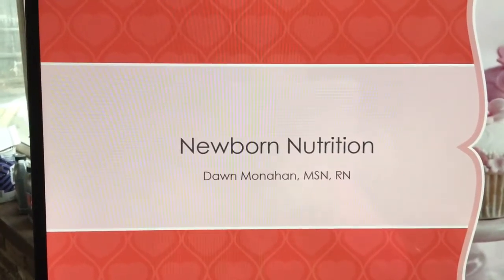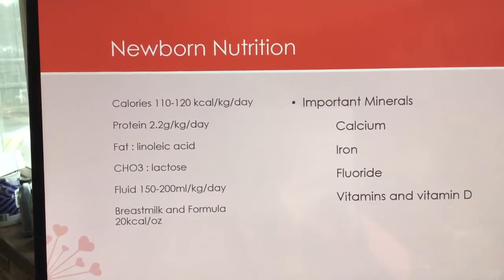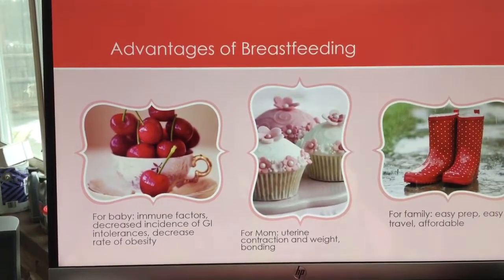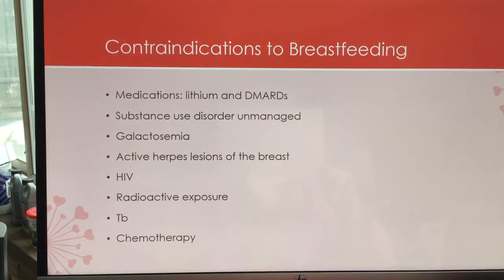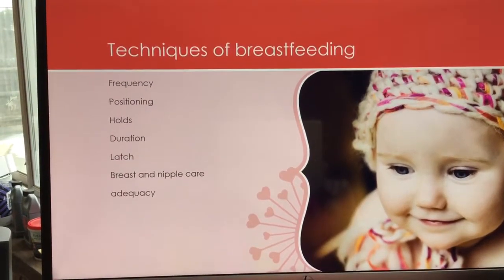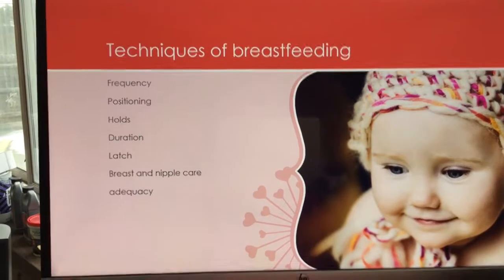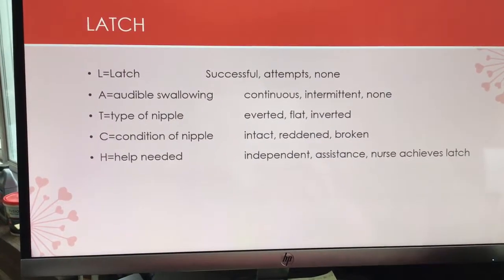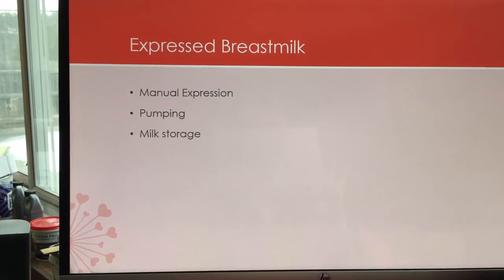Newborn Nutrition Part 1